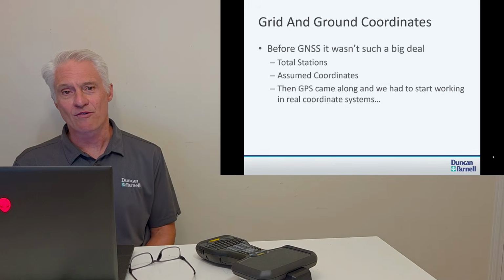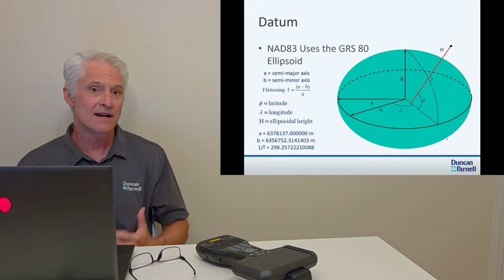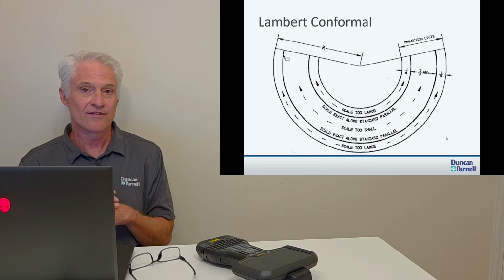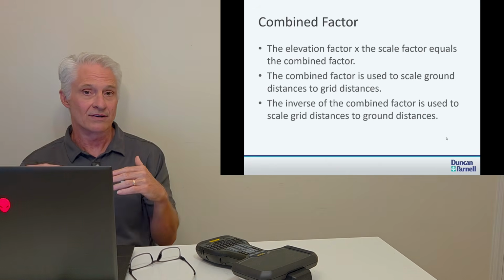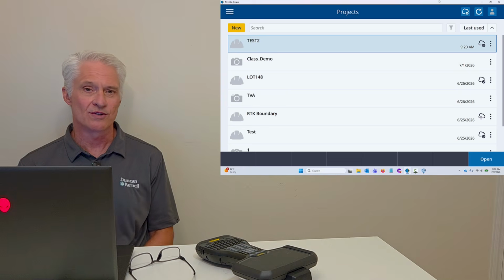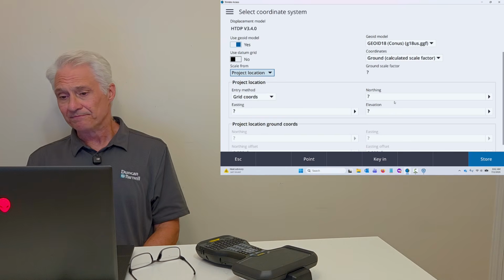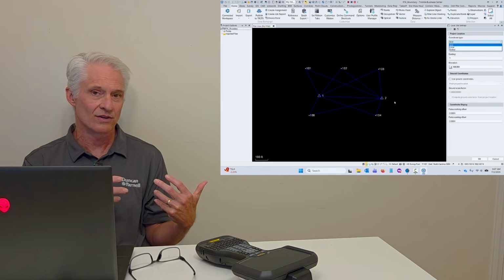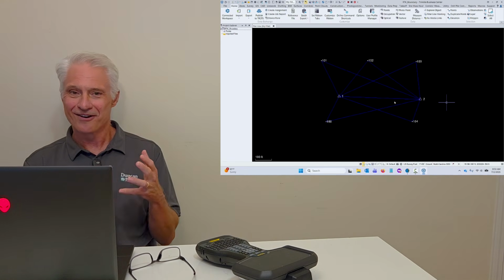Grid Vs. Ground Coordinates Explained for Trimble Access & TBC | Survey Matters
Join Mark White, Training and Support Manager at Duncan-Parnell, as he breaks down one of the most misunderstood topics in surveying: grid vs. ground coordinates.

In this episode, Mark explains the difference between grid and ground coordinates, how scale factors affect your data, and why the sensor you're using doesn't determine whether you're working in grid or ground. He also demonstrates how to configure both Trimble Access and Trimble Business Center (TBC) for each workflow, helping you avoid common setup mistakes and work with confidence.

Chapters:
0:00 Introduction
0:37 Why Grid vs. Ground Matters
1:37 A Brief History of Grid & Ground Coordinates
3:06 Understanding Coordinate Systems & Projections
7:46 Ground, Ellipsoid & Grid Distances
11:59 Scaling Distances vs. Scaling Coordinates
13:23 Common Grid & Ground Misconceptions
15:04 Configuring Grid & Ground in Trimble Access
20:29 Configuring Grid & Ground in Trimble Business Center

About Survey Matters 👉 Survey Matters is your go-to video series for the latest advancements, techniques, and insights in the surveying industry. Each episode features detailed demonstrations, real-world applications, and ongoing education to keep you informed. New episodes premiere monthly!

About Duncan-Parnell 👉 Duncan-Parnell is a trusted resource for surveyors, engineers, and construction professionals. We provide sales, rentals, and support for top-tier solutions including Trimble GNSS, robotic total stations, drones, 3D scanning, printing services, and more.